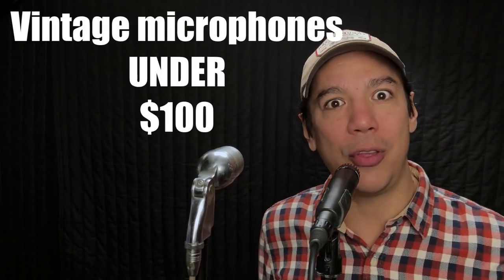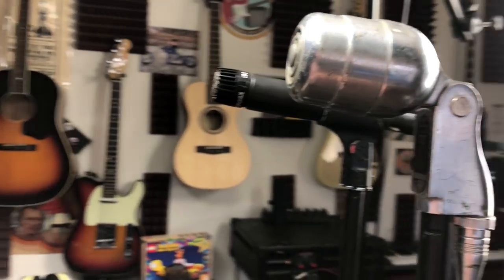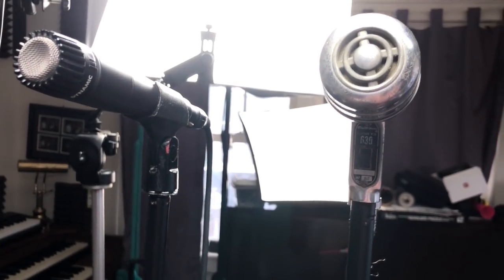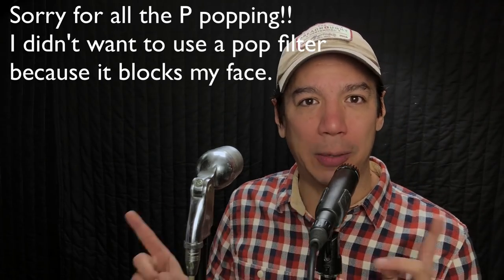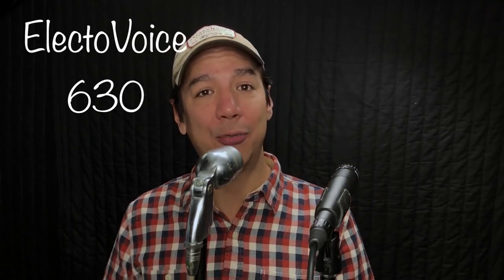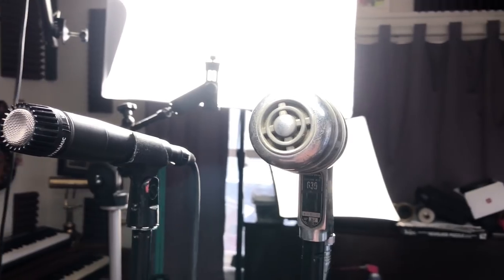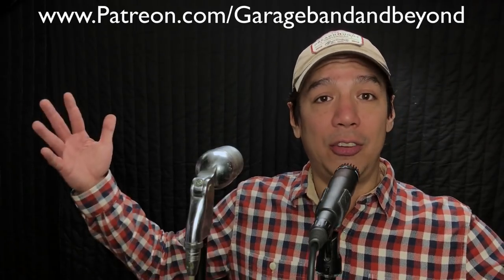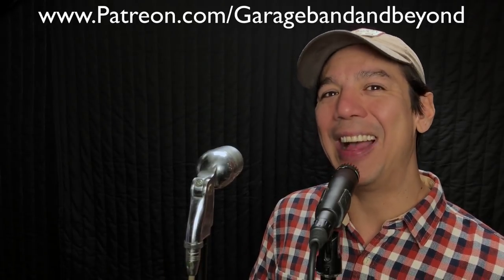Vintage Microphones UNDER $100 1953 Electrovoice 630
There are a TON of vintage mics from the 1950's that no one pays attention to. Let's talk about that!